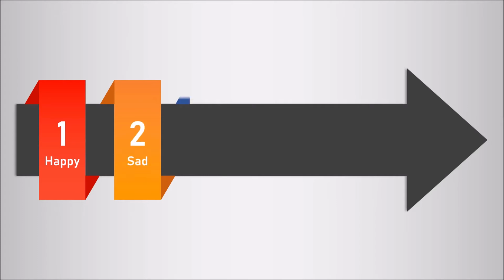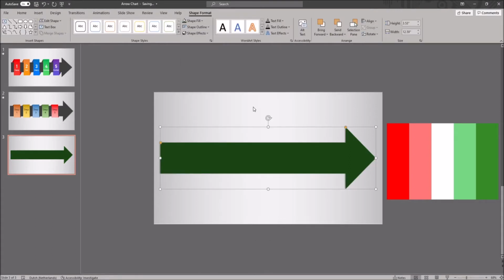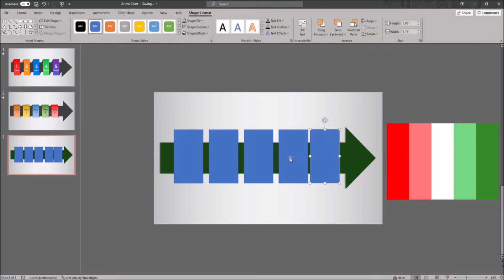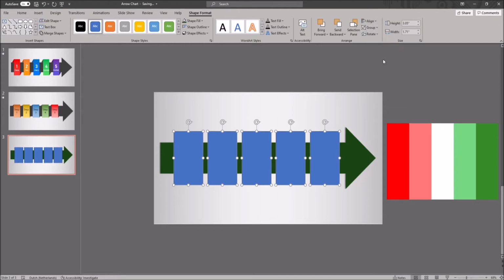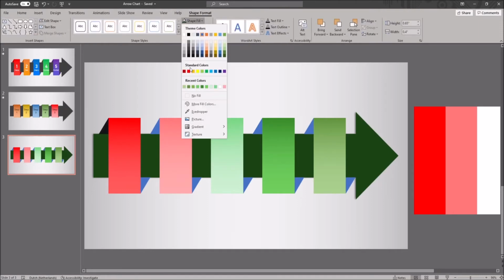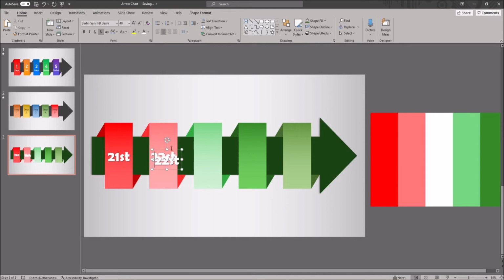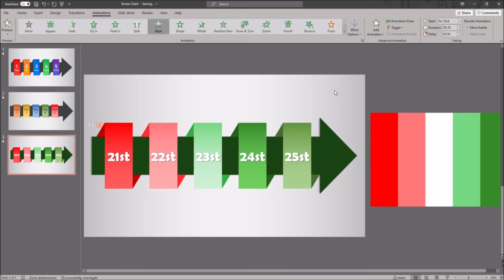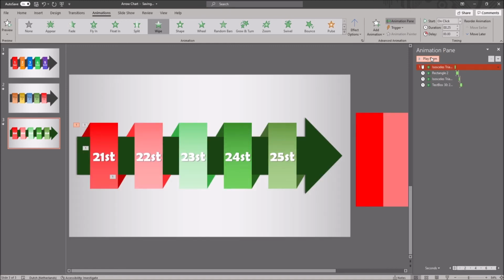Step by Step Infographic Template PowerPoint | Tutorial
This is a tutorial for PowerPoint where I show you how to create an arrow shaped step by step Infographic. As always, you can find a direct link to this infographic in the dropbox folder in the discription!